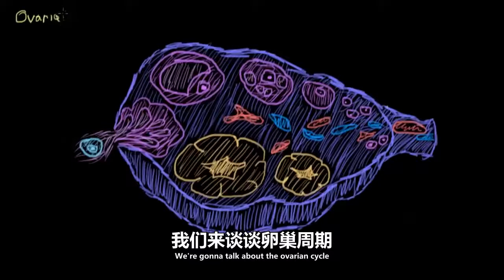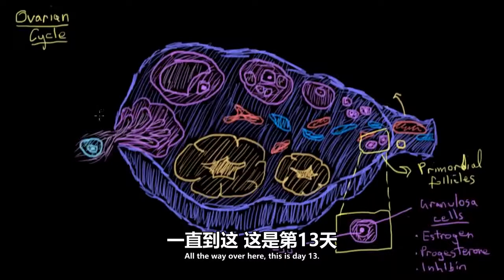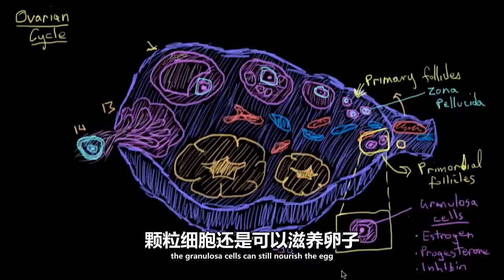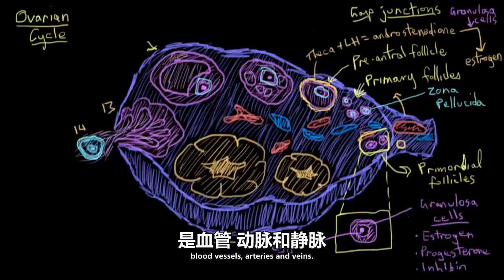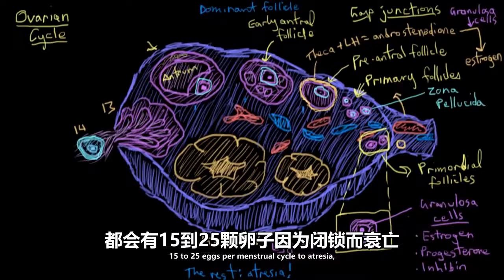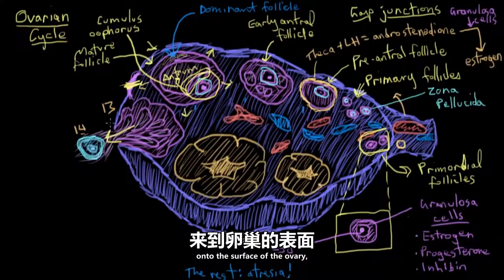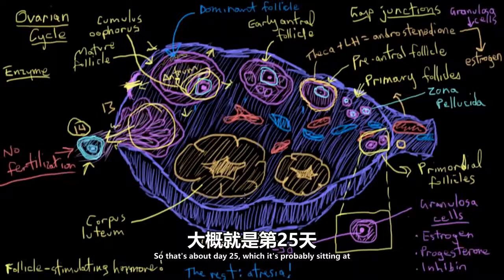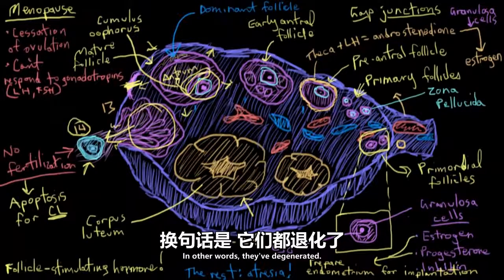130 卵巢周期 生殖系统生理学